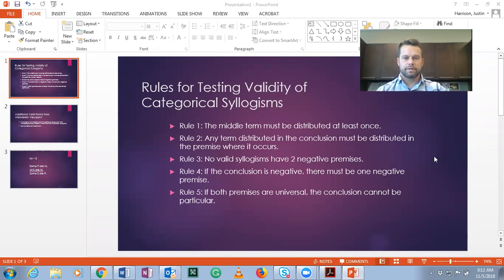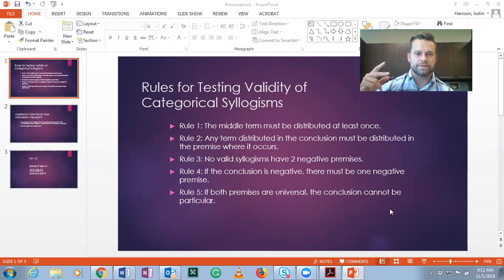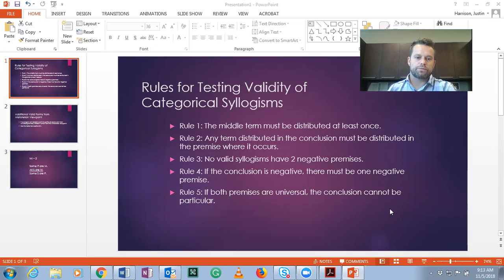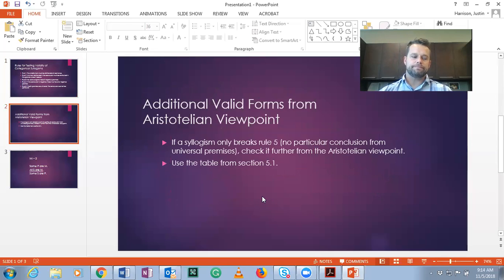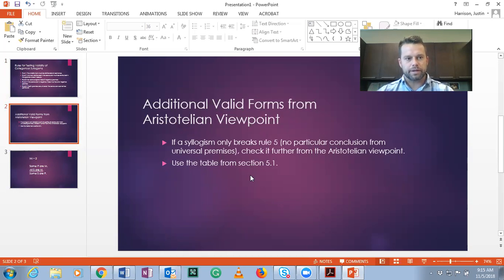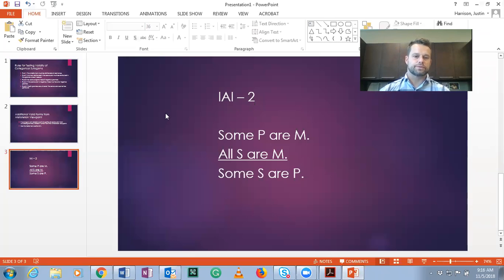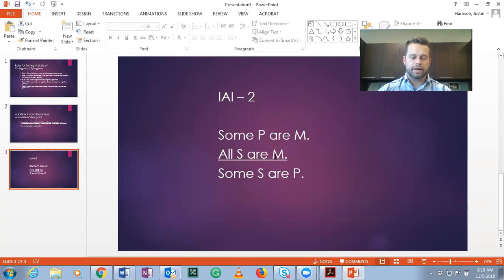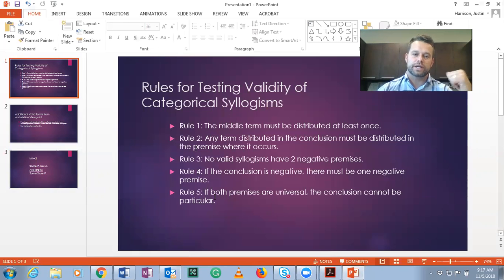Using Rules to Determine Validity of Categorical Syllogisms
In this video, I explain how to use rules to determine validity of categorical syllogisms from the Boolean and Aristotelian perspectives.